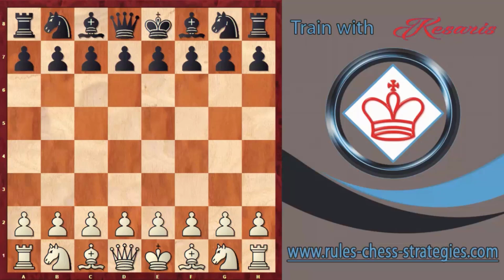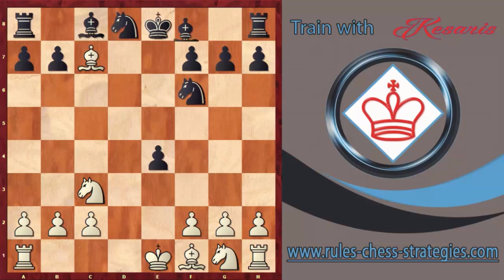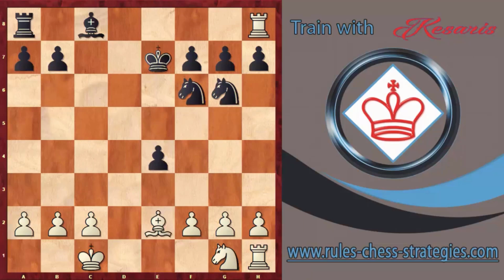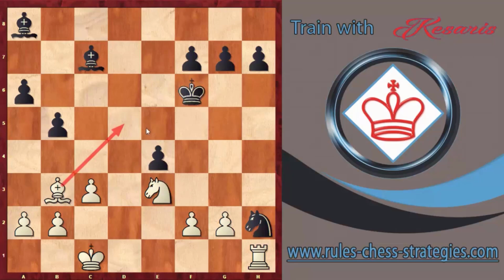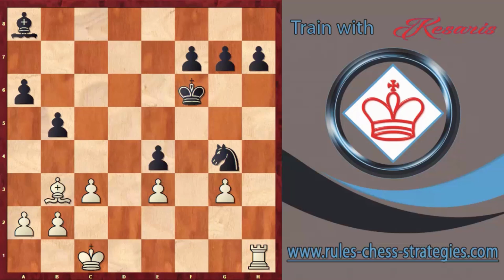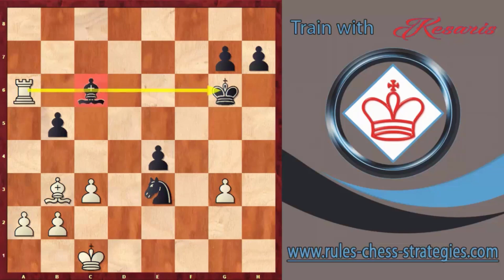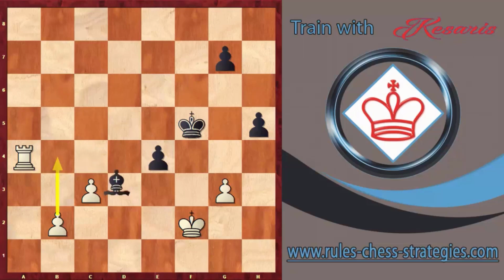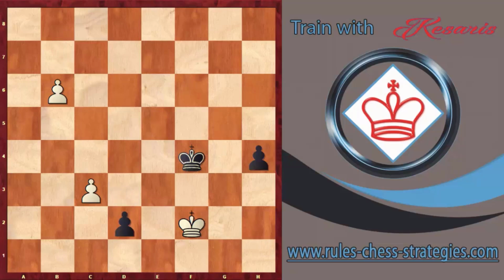Unleash GM Daniil Dubov’s Attack Strategies! 🚀♜ | Top Chess Tactics Revealed! 🔥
Are you ready to elevate your chess game with the aggressive and brilliant strategies of GM Daniil Dubov? In this video, we delve into the top chess tactics used by one of the most dynamic grandmasters of our time. Learn how to apply Dubov’s signature attack strategies to take control of the board and outmaneuver your opponents with precision. Whether you're looking to enhance your opening repertoire or sharpen your midgame tactics, these expert techniques will give you a significant edge.

We break down Dubov’s attacking methods step-by-step, providing clear and actionable insights into his approach to aggressive play. Discover how to execute powerful moves that can turn the tide of the game in your favor and surprise your opponents. From tactical motifs to strategic principles, this video is packed with valuable content to help you master the art of attack.

Enhance your chess skills by incorporating these proven tactics into your gameplay. With detailed explanations and practical examples, you’ll gain a deeper understanding of how to apply Dubov’s strategies effectively. Don’t miss out on the chance to learn from one of the best and transform your approach to chess.

Join us and start unleashing your full potential on the chessboard!

😎 Free Registration!